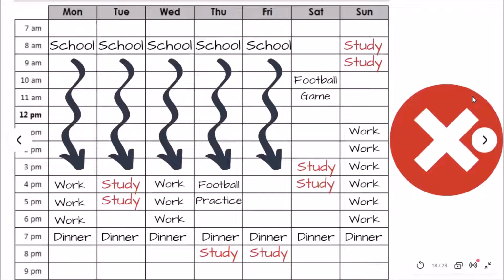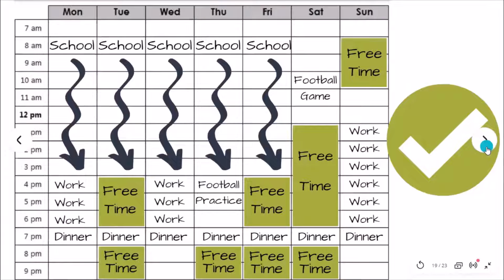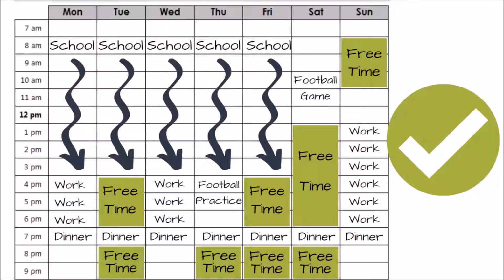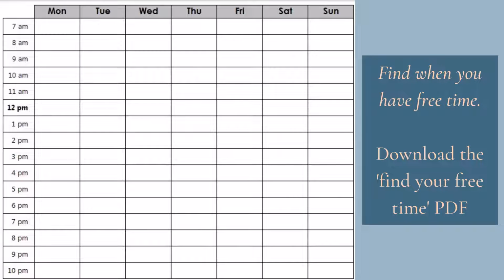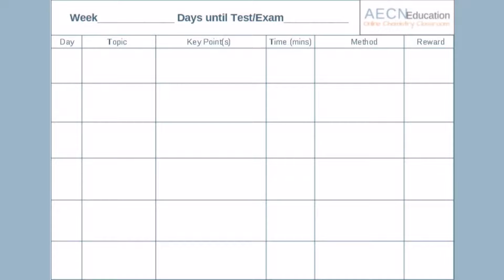How to make a study timetable you can stick to!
This video will show you how to create a realistic study timetable that includes only the key points you need to revise.

Resources to help you:

Sign up for the FREE Ultimate Study Planner workshop to download the free time and study timetable templates.

Learn how to break down your NCEA external Achievement Standards into the key points.